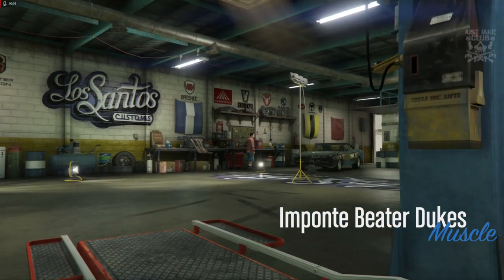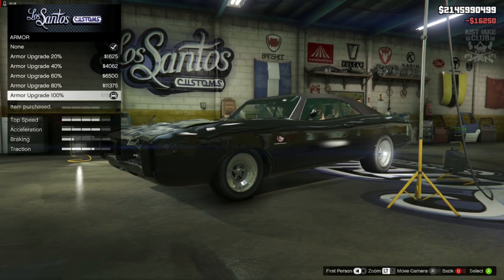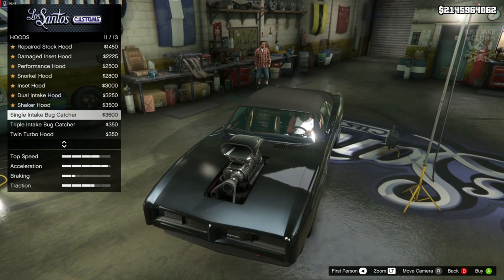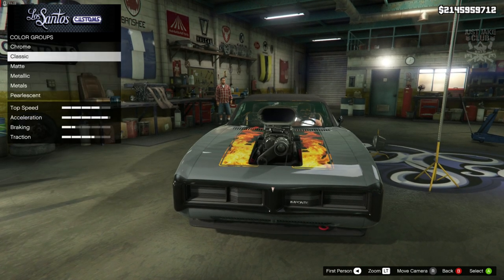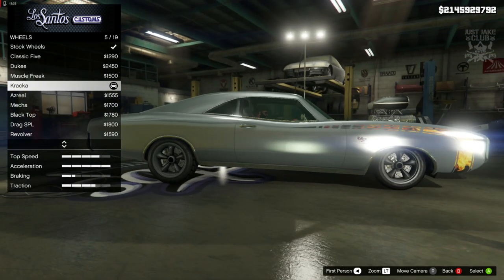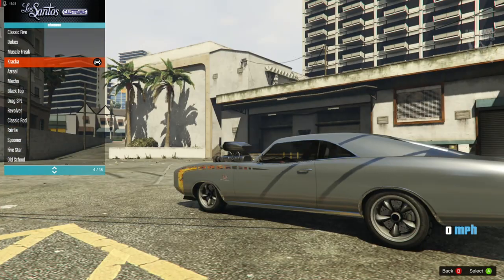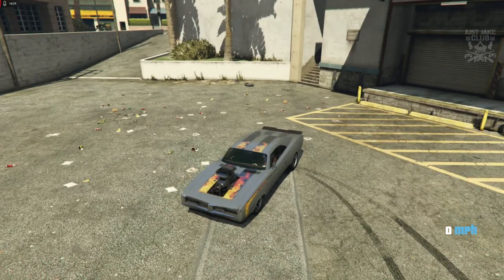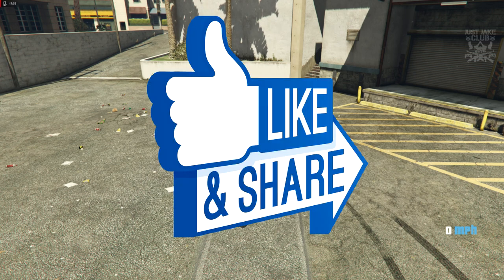Need For Speed Carbon | Samson's Dodge Charger | GTA V Car Build Tutorial (BEATER DUKES)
How to build Samson's Dodge Charger from Need For Speed Carbon. Grand Theft Auto Online DLC. Brand new car and bike builds. Spending money and making money. All new DLC reviews and more!